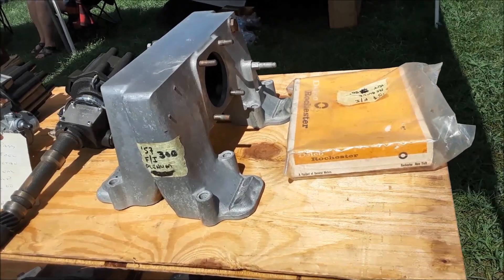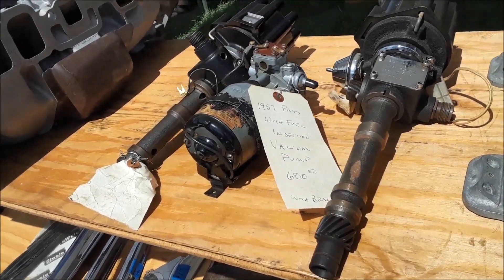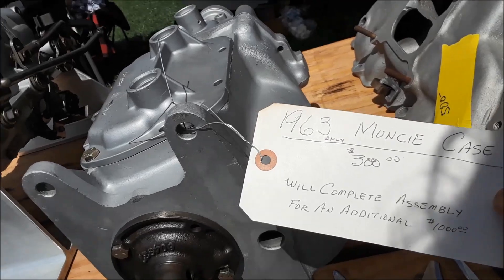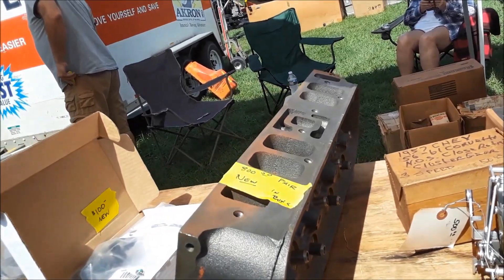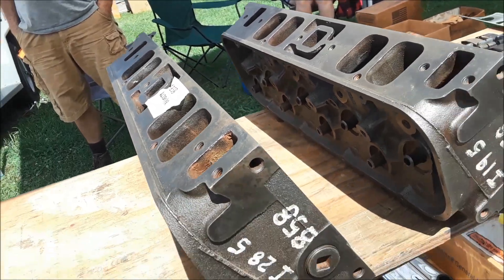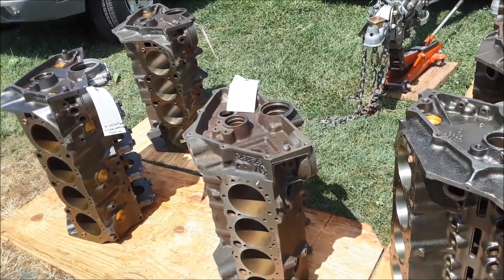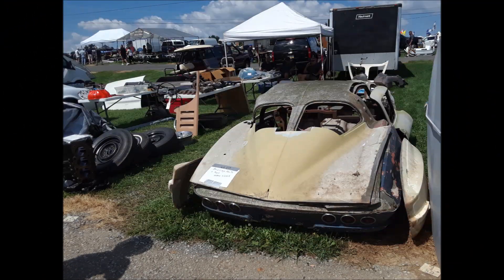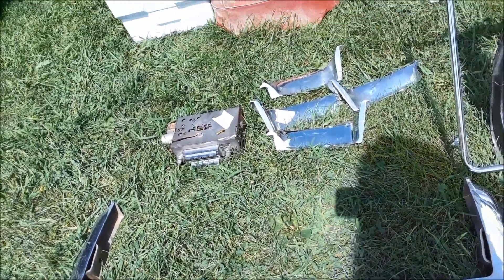Let's Go Shopping At the 2018 Corvettes At Carlisle Swap Meet 5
This was just a small taste of all of the parts available for all year Vettes in the isles of the swap meet at the 2018 Corvettes At Carlisle. For more photos, videos and your regional calendar of events,